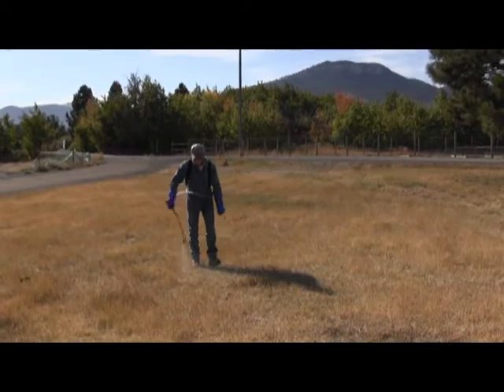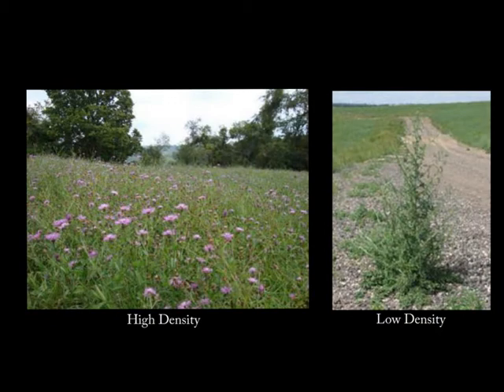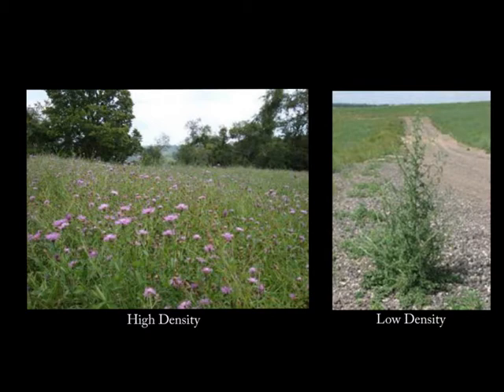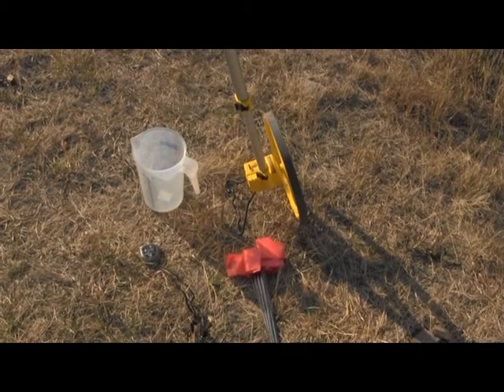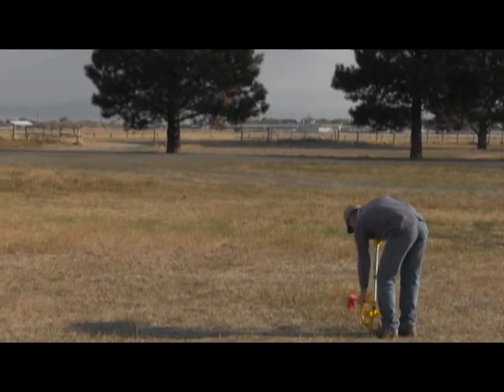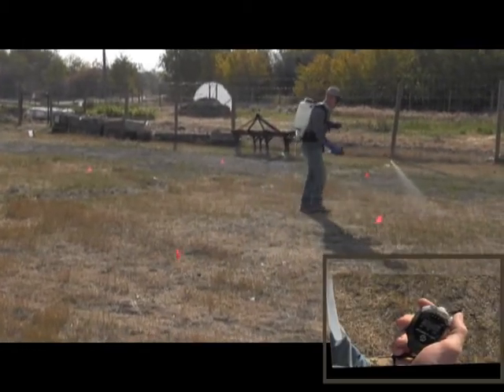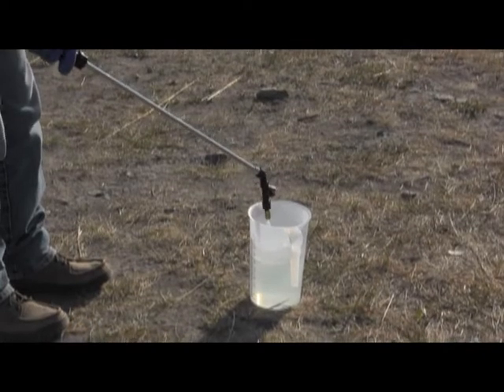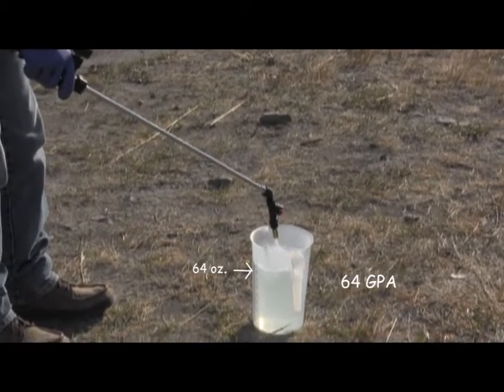Backpack Sprayer Calibration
Whether you are spot spraying or broadcast spraying pesticide to control weeds, calibrating your backpack sprayer will save you money and ensure you are not over or under applying your product.  Follow this short cut method for calibrating your backpack sprayer to ensure your best measure of success.